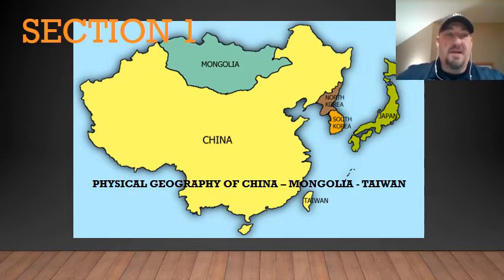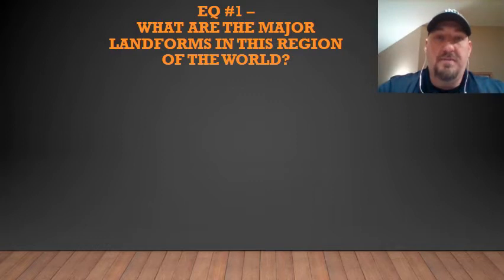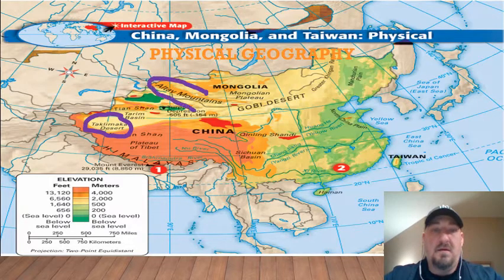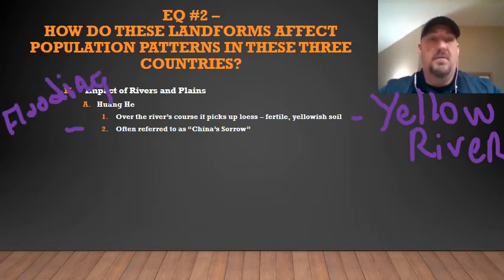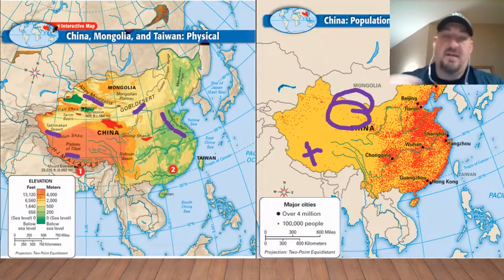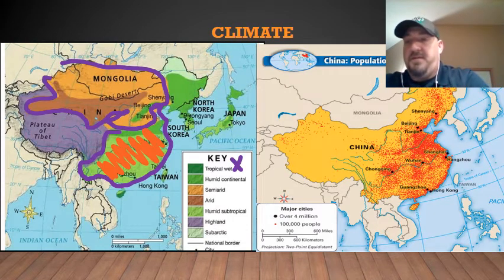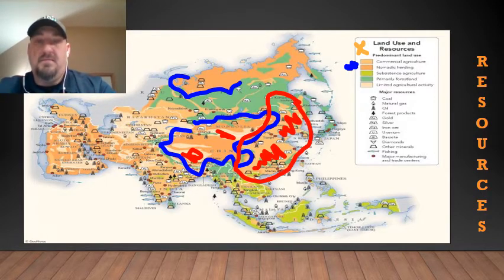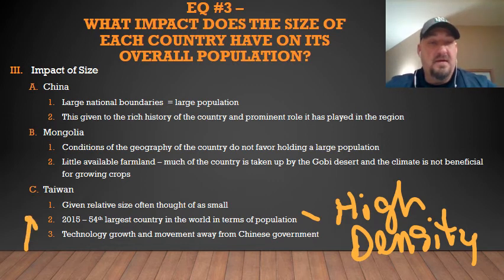Chapter 26 Sec 1 Book Notes Review Video